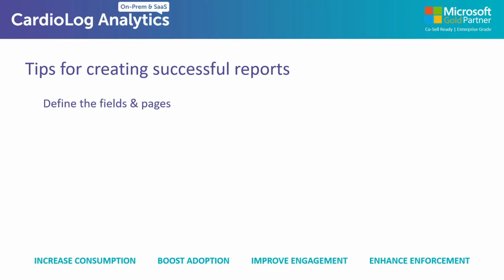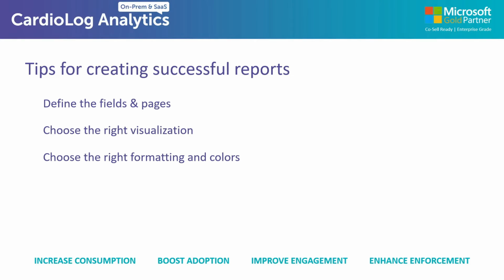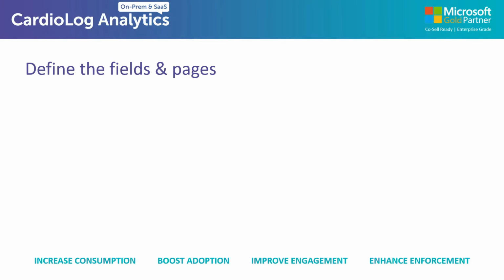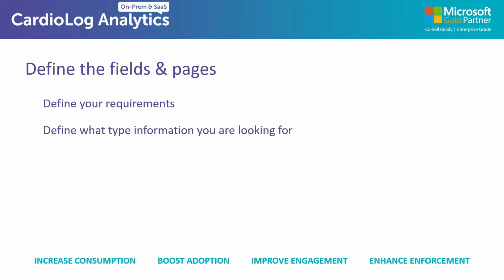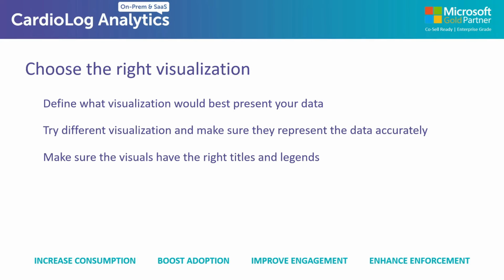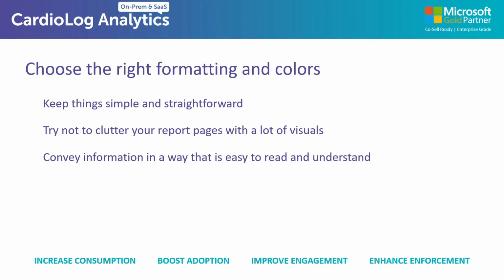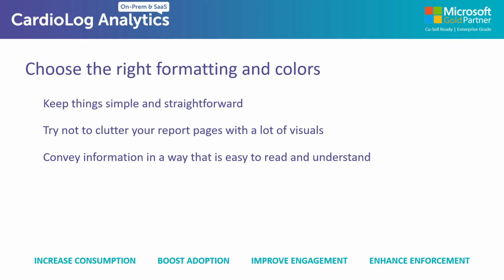10. Tips for creating successful reports (5:02 minutes)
CLA SaaS Advanced Training Video1.10